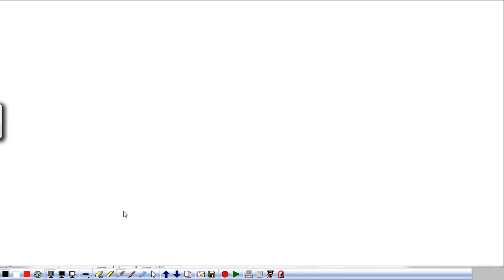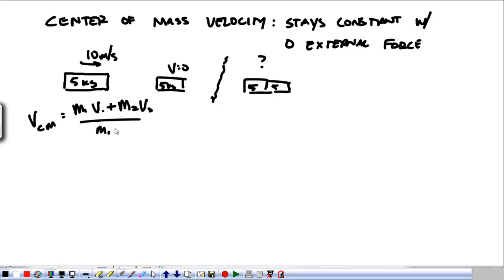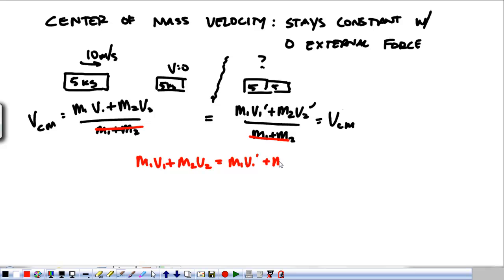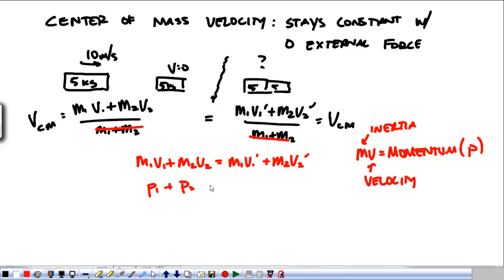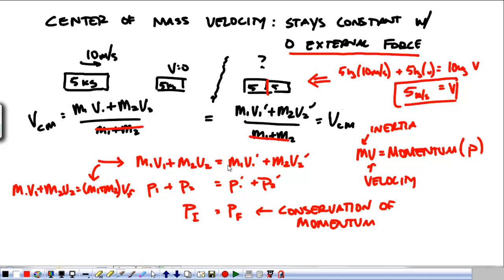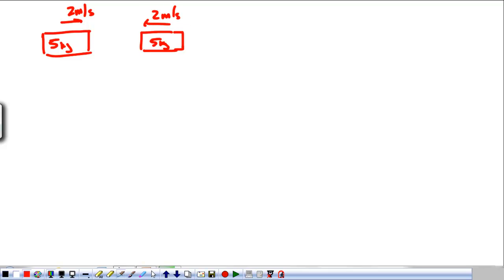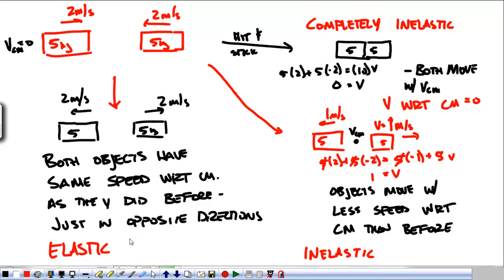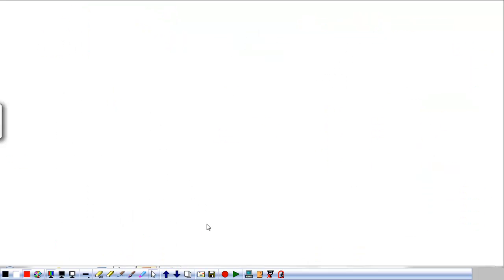AP Physics Unit 2 Momentum 2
Conservation of momentum from center of mass velocity and newton's 2nd law